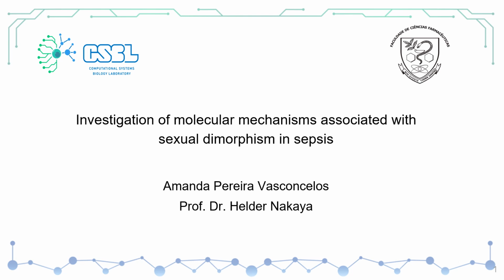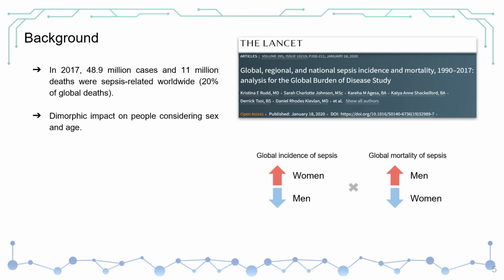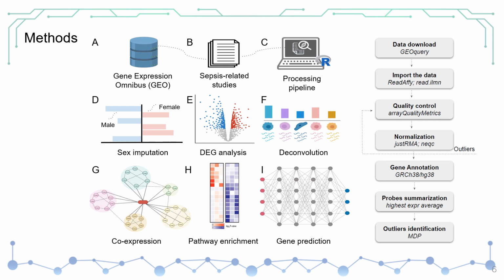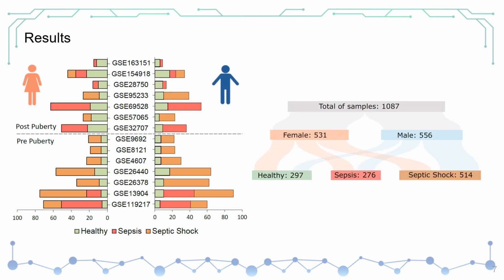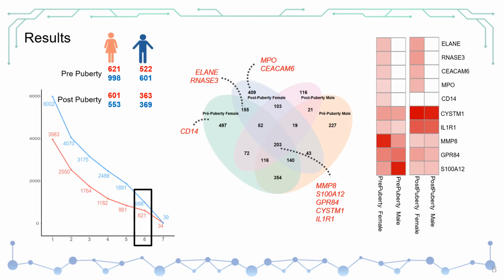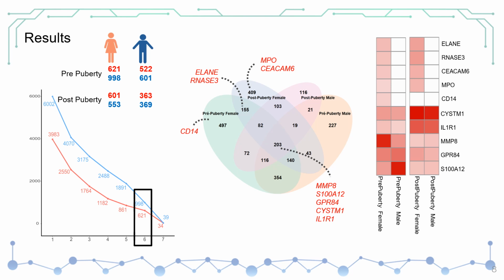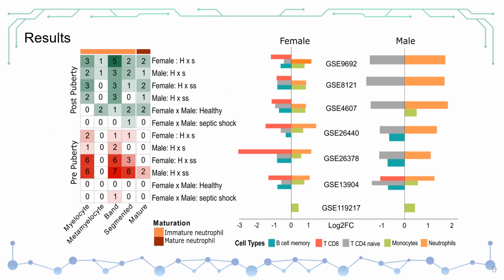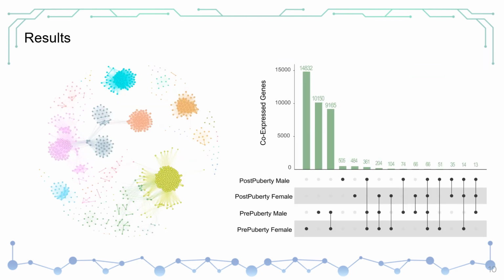Distinct immune signatures reveal sex... - Amanda P. Vasconcelos - Poster - ISMB/ECCB 2023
Distinct immune signatures reveal sex differences in patients with sepsis - Amanda P. Vasconcelos - Poster - ISMB/ECCB 2023